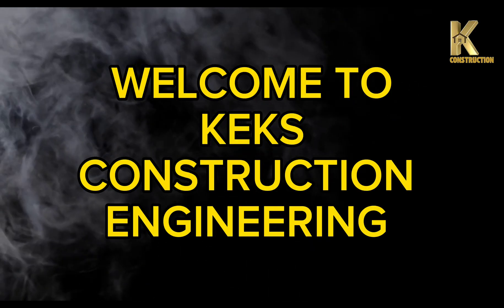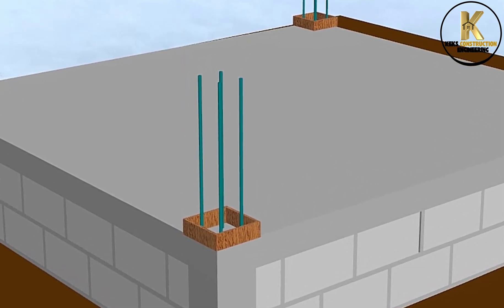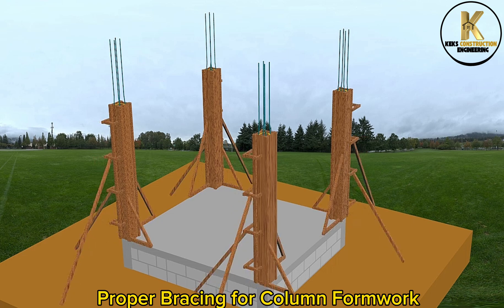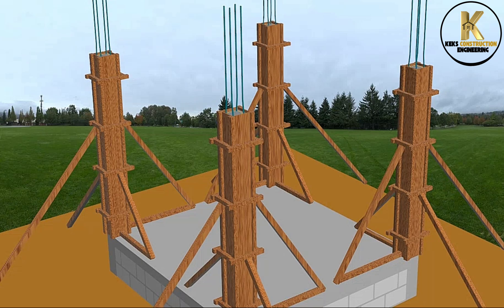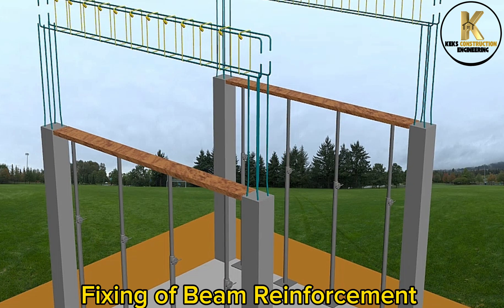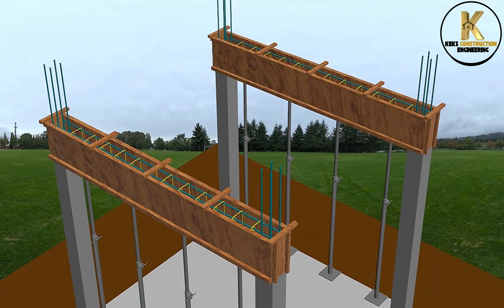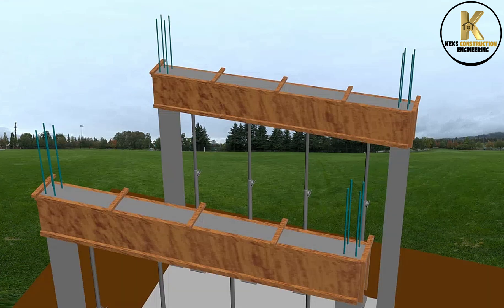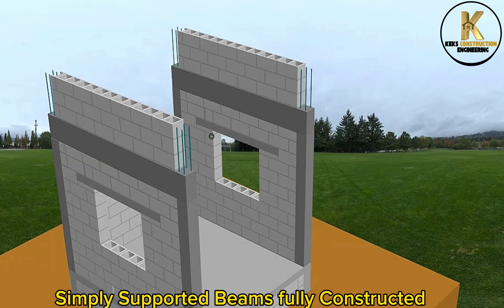How to Construct Simply Supported Beams & Fixed ended Beams in reinforced Concrete Structures.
There are different types of Beams, which play a crucial role in structural engineering and construction. We have various categories of beams, including: 1. Simply Supported Beams 2. Continuous Beams 3. Overhanging Beams 4. Cantilever Beams 5. Fixed Ended Beams. This Video is focused specifically on the Construction of Simply Supported Beams and Fixed Ended Beams, which are essential components in many building structures.